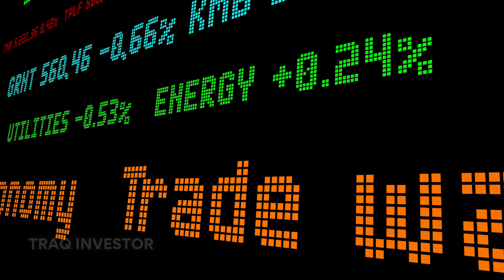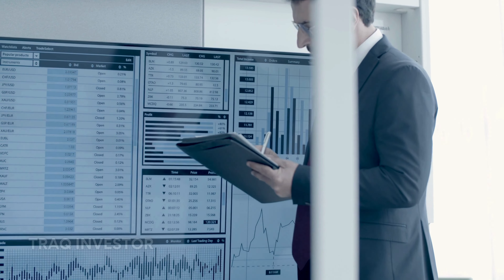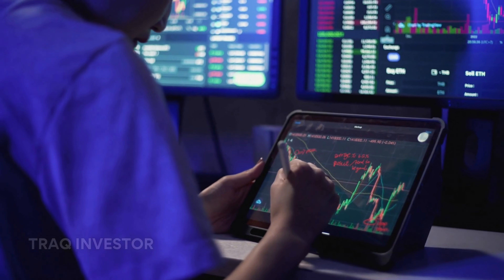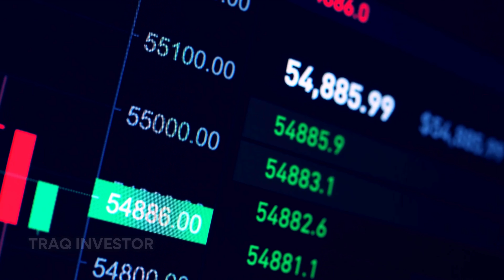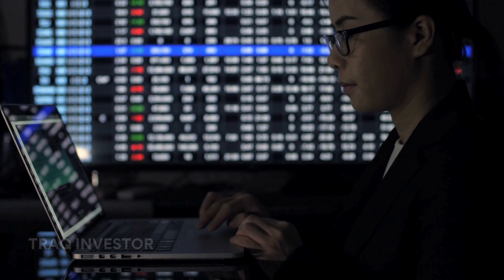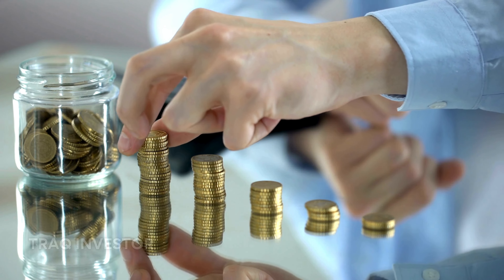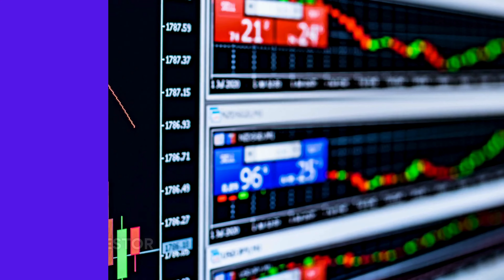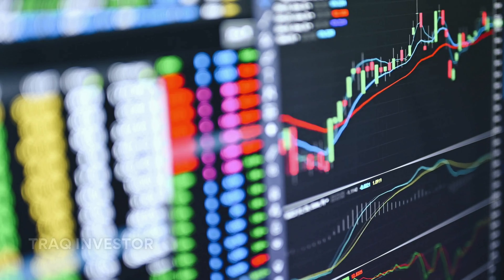How to Master Trading (Stock Market) for Beginners by 2024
Are you a beginner in the world of trading? Don't worry, because in this video, I'll be your guide to mastering the stock market by 2024. Whether you're interested in stocks, forex, or cryptocurrencies, I'll share step-by-step strategies and insider tips to help you navigate the markets like a pro. By the end of this video, you'll have all the tools and knowledge needed to make informed investment decisions and achieve financial success.

TRAQ INVESTOR.